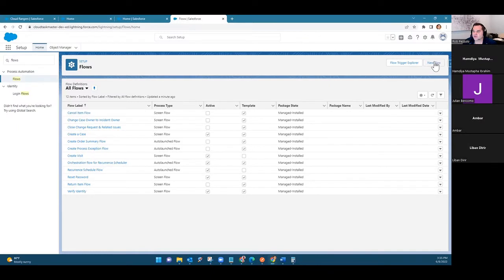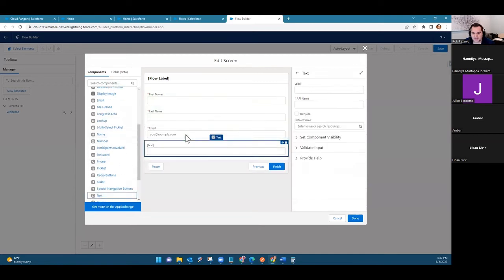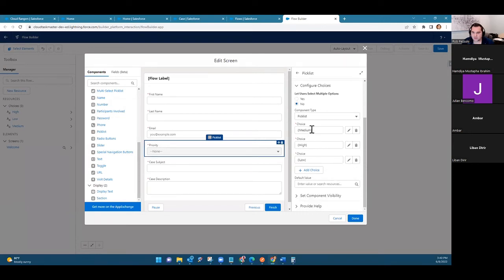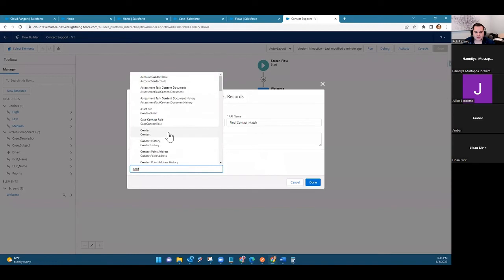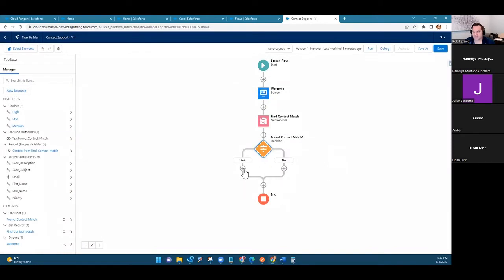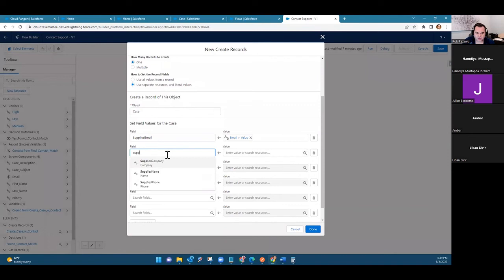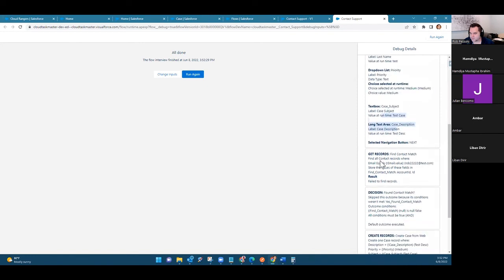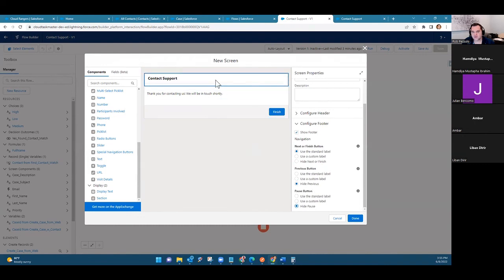Salesforce Flow Automation Tool: Create Case Form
We design a screen flow used to accept high level case info. Searches for an email match on contacts and links case to existing if found.